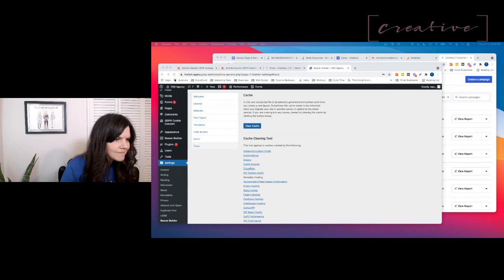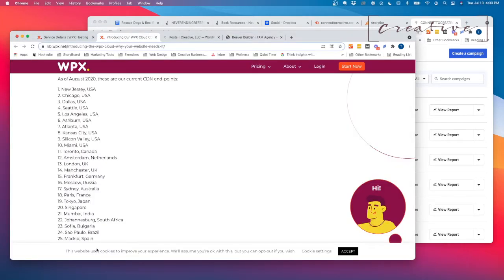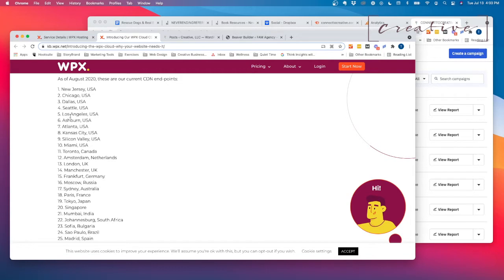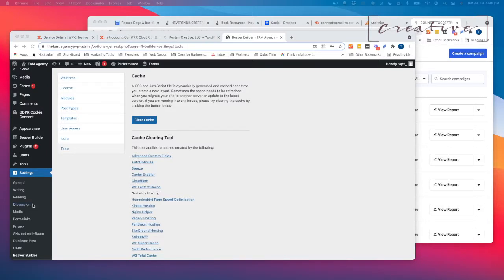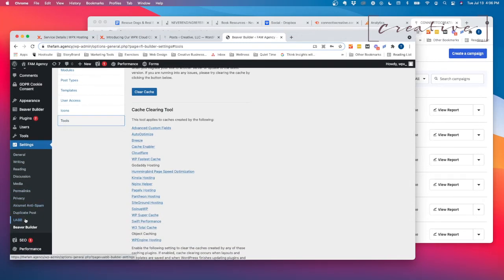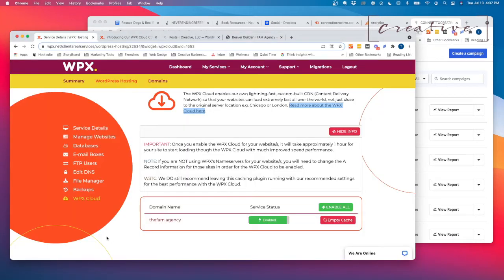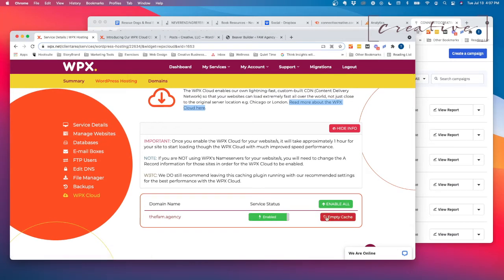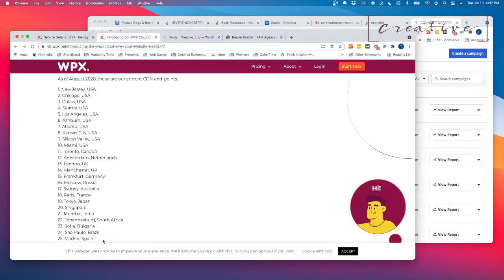Website Cache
Let's talk cache and your website, and I don't mean money. But what is it? Why do you want it? Where you get it? How to clear it? And when you should.

Browser cache, third-party cache, hosting cache, CDN, application cache and more. Cache for speed. Flushing the cache. And Caching for website updates.

Make your website load even faster by resizing your images. Use our FREE step-by-step guide to resizing your images today.